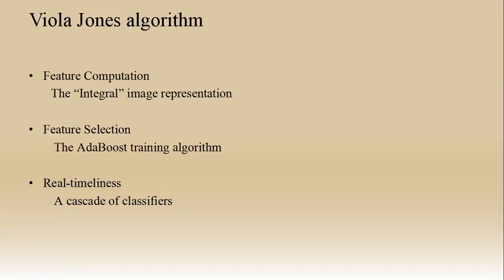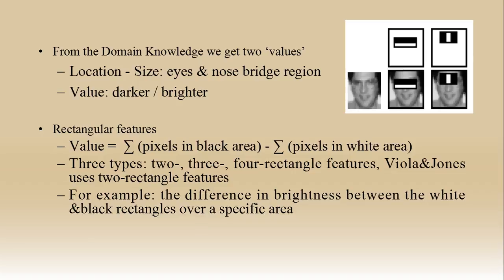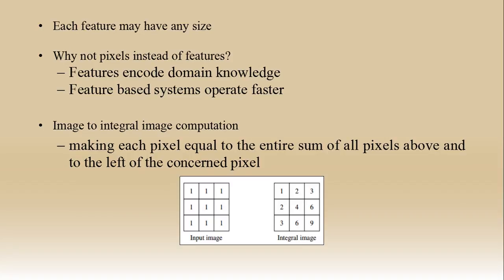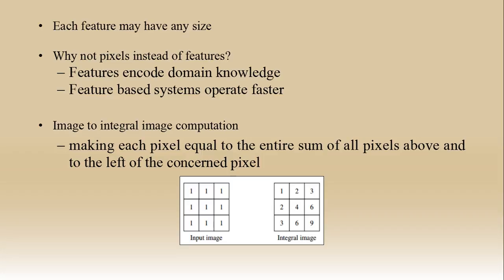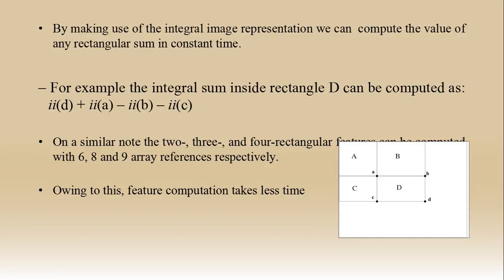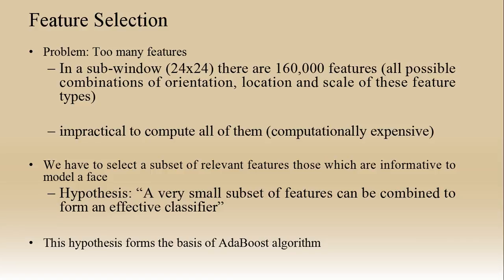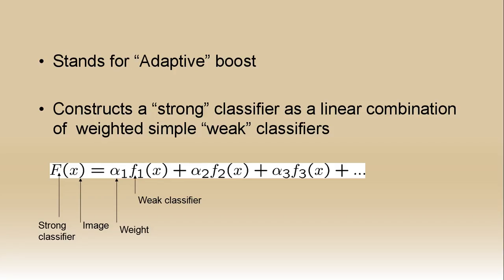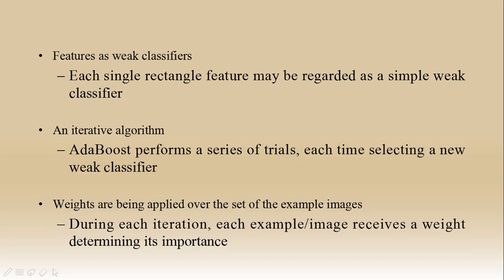part2 video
EEE 6512 -- Image Processing and Computer Vision